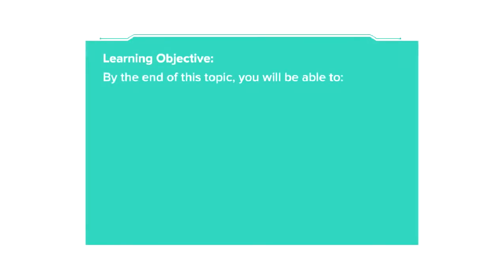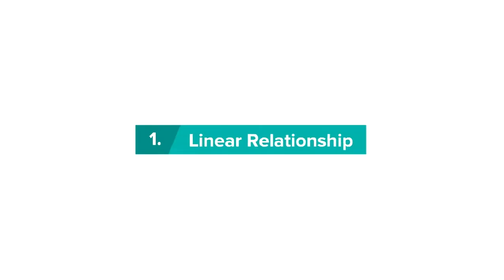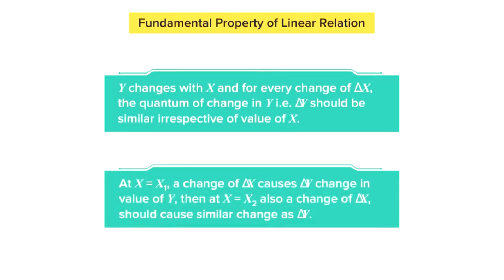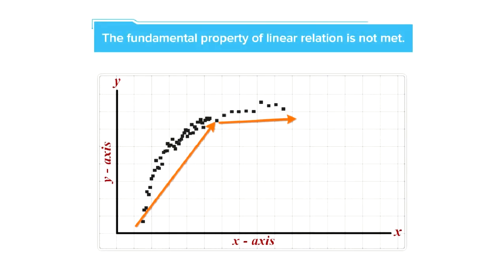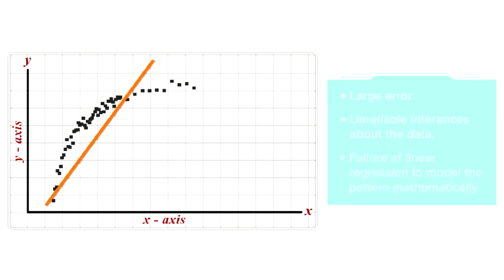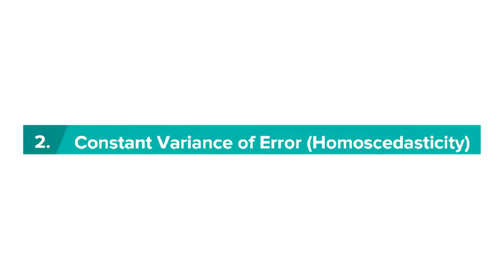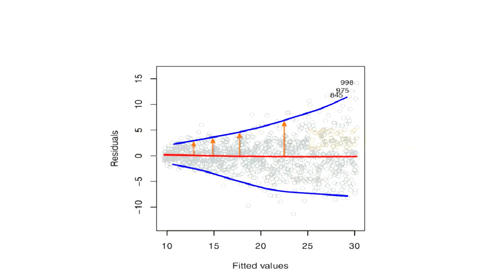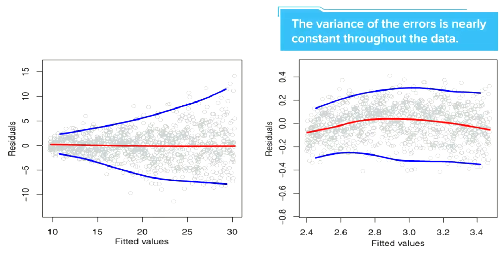Assumptions of Linear Regression Part - 1 | Machine Learning #54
Learning Objectives:

By the end of this tutorial, you will be able to:
1. List and explain various assumptions of the linear regression model.
So far we have learnt...
* What is a linear regression model?
* How it is represented using the equation of a line?
* About the parameters of the line and how to find them manually using cost function curve?
* How gradient descent works intuitively and
mathematically and implemented it in Python?